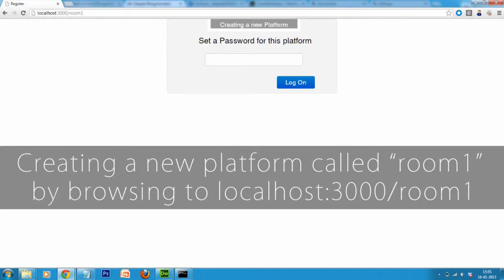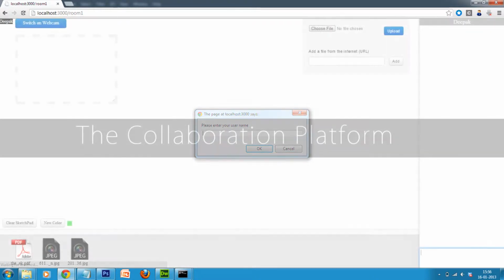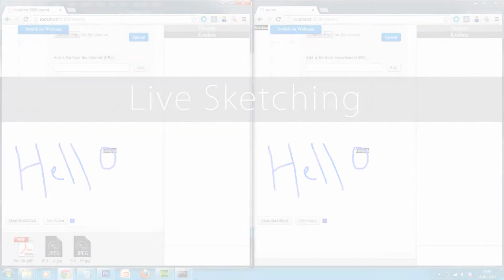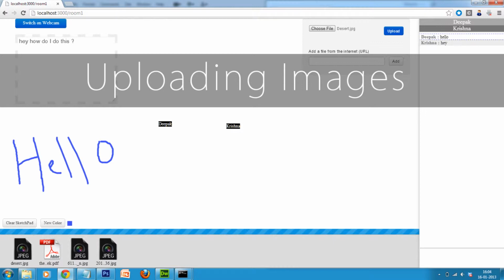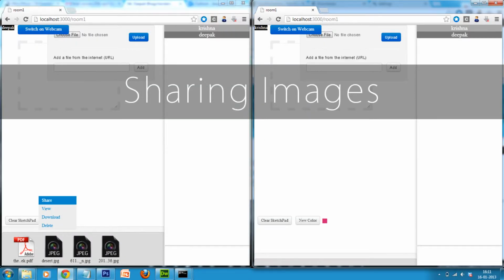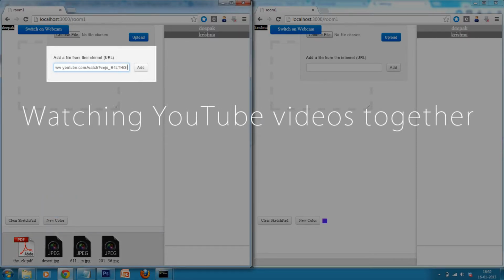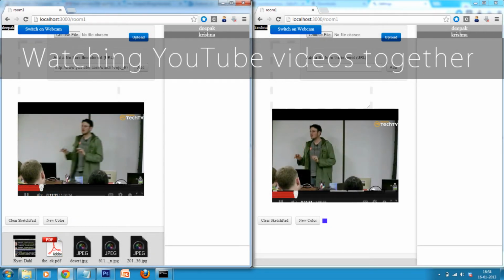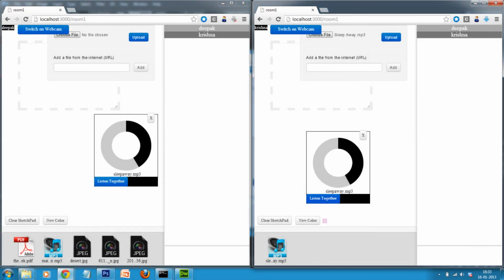Online Collaboration Platform